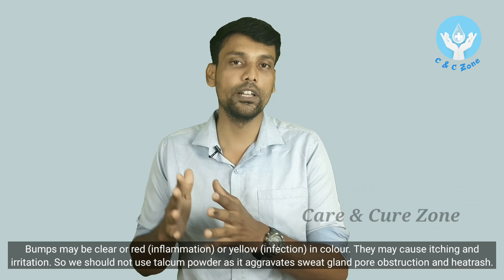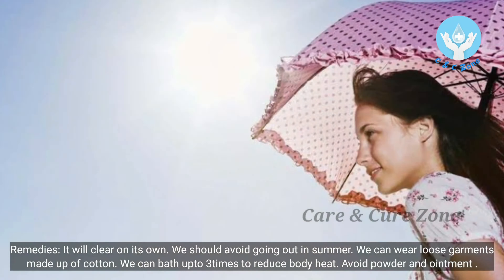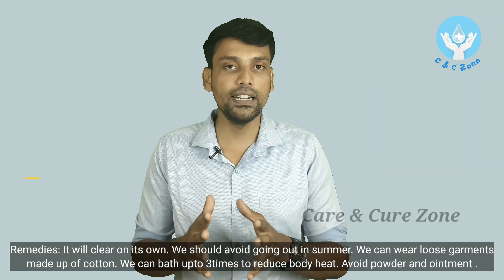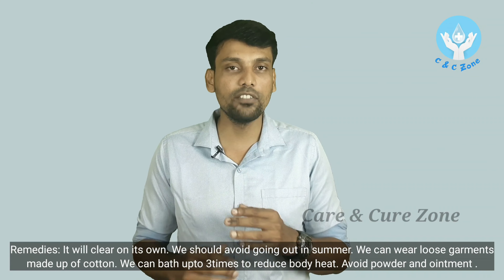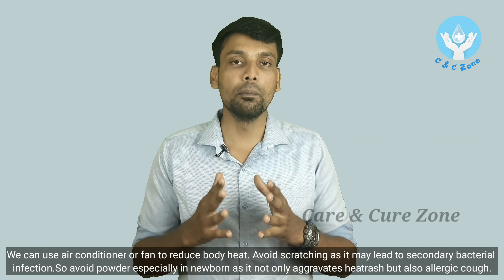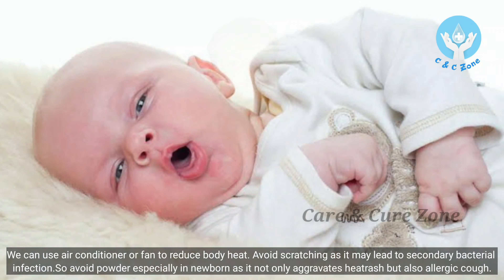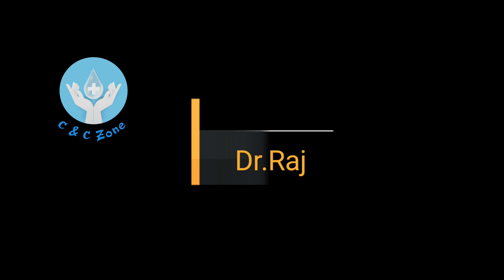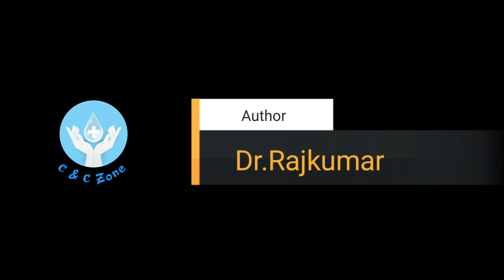Prickly heat rash home remedies in tamil prickly heat rash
Prickly heat rash is common in summer time in our india. Many powders are available in stores for this heat rash. We have to follow some home remedies to get rid of this prickly heat rashes. In this we are going to see whether we can use powder or not and what are the home remedies for these heat rashes.

Dr.ராஜ்குமார் MD Pediatrics
குழந்தை  நல  மரு‌த்துவ‌ர்
புளியங்குடி

Dr.Rajkumar MD Pediatrics
Consultant Pediatrician
MRS Child Care Clinic
Puliyangudi
Tenkasi District
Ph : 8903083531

home remedies for prickly heat
prickly heat
prickly heat rash
verkuru poga tips in tamil
verkuru poga in tamil
prickly heat powder
verkuru remedies in tamil
verkuru tips in tamil
verkuru neenga
verkuru maraiya
verkuru treatment
how to get rid of prickly heat
வேர்க்குரு நீங்க
வேர்க்குரு குணமாக